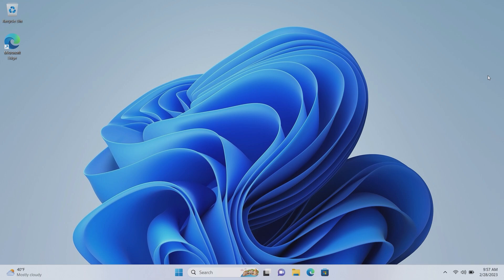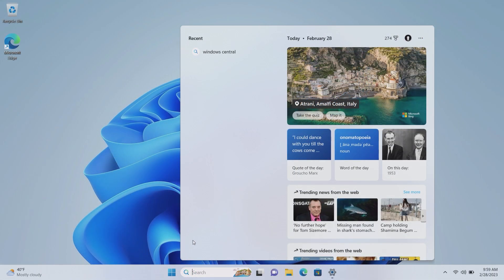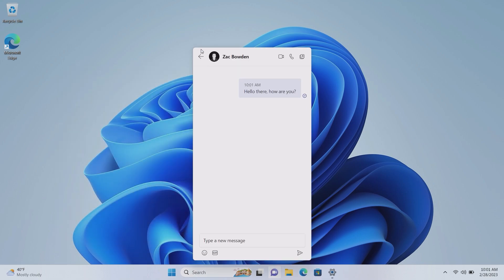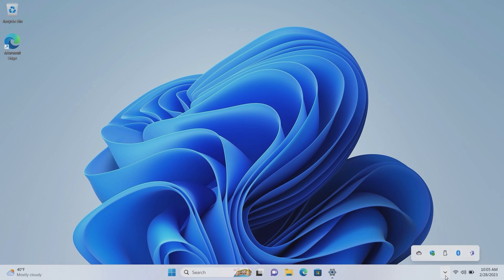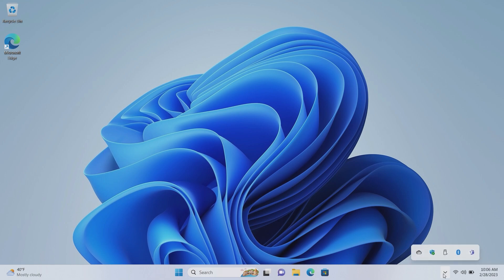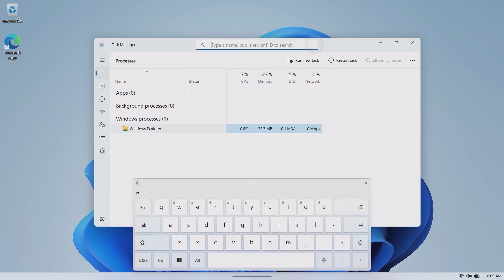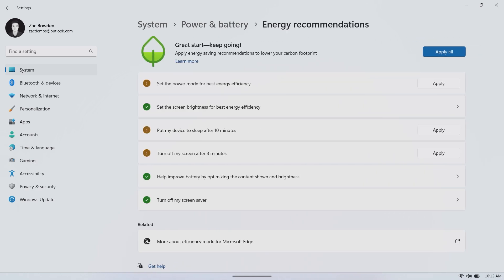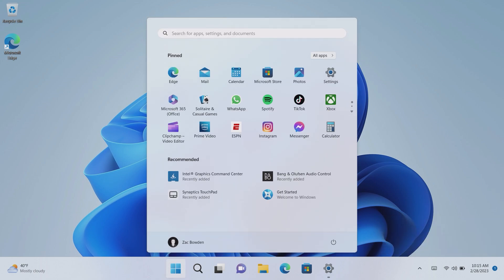Windows 11 February 2023 Update - Official Release Demo (Moment 2)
The first Windows 11 feature drop for 2023 is here, and includes a whole bunch of new features and enhancements including a new tablet-optimized Taskbar, full-screen widgets, Bing Chat in Windows Search, and more. Here's a hands-on look at all the notable new changes!